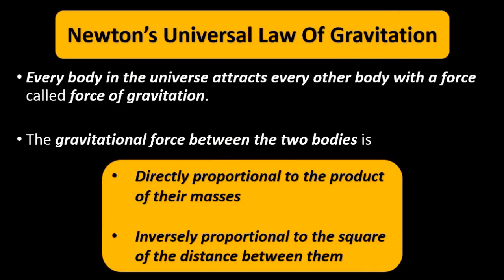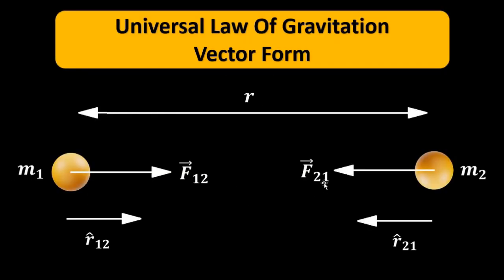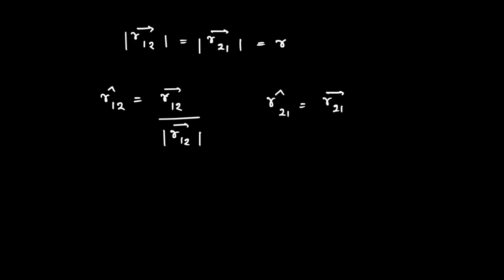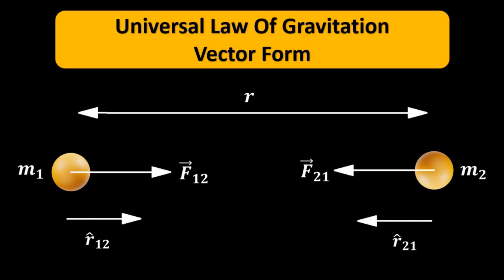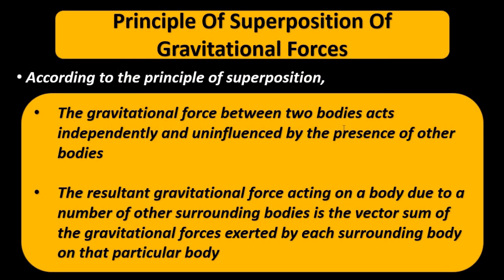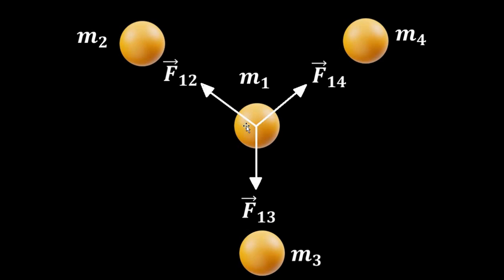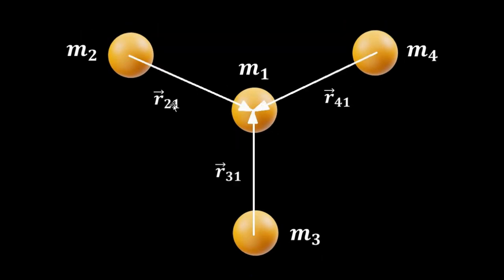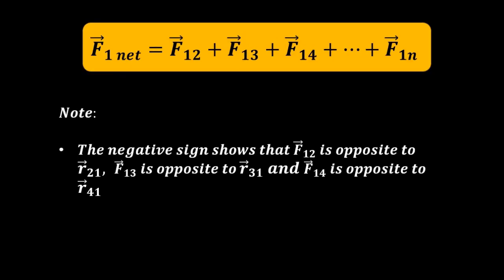Principle Of Superposition Of Gravitational Forces | Basic Concepts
In this video, we are going to discuss about the basic concepts related to principle of superposition of gravitational forces.